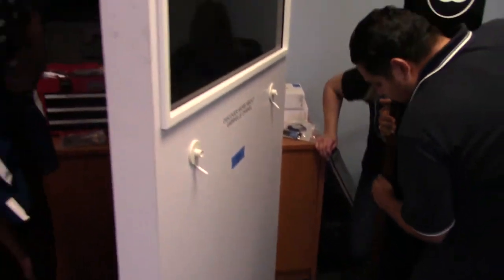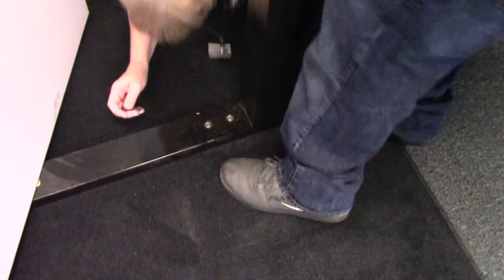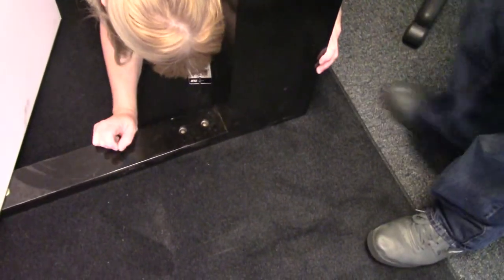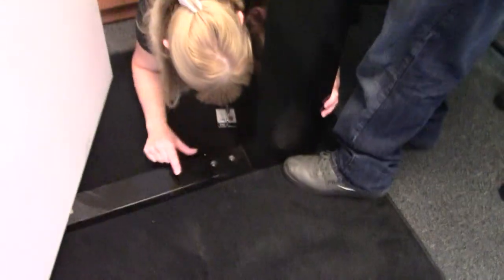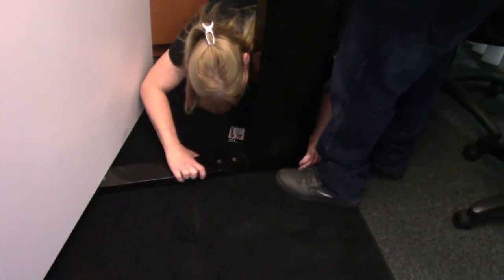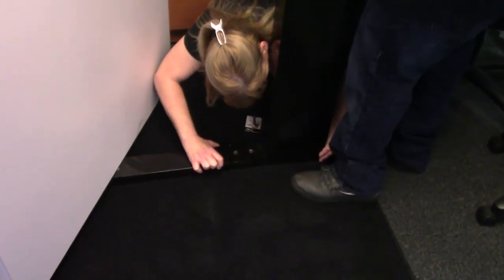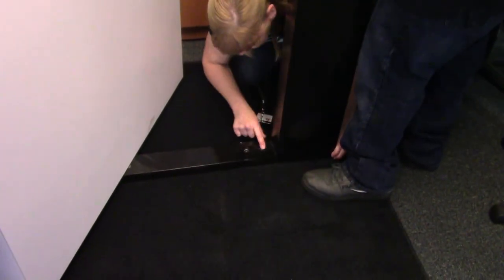11. Install TV on steal feet - CHANEL INSTALLATION - McCollisters Training Videos